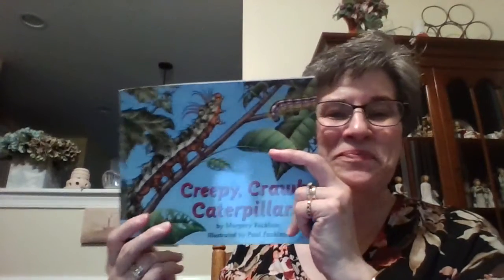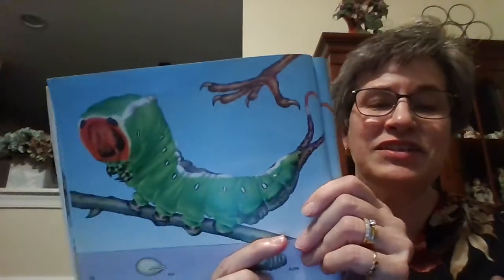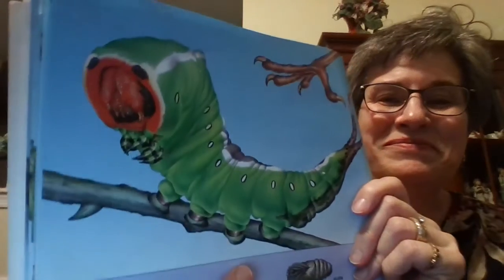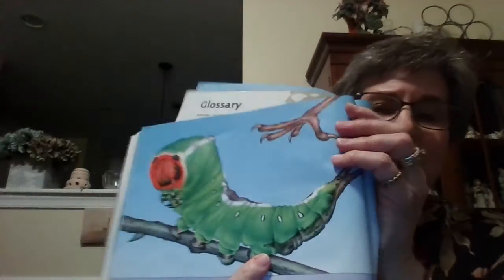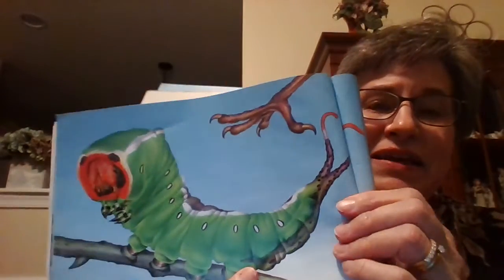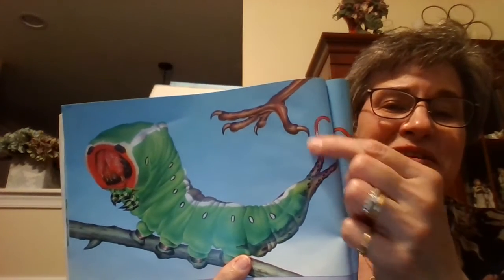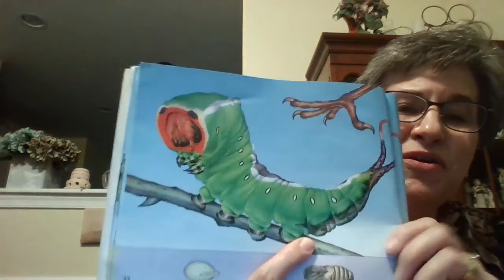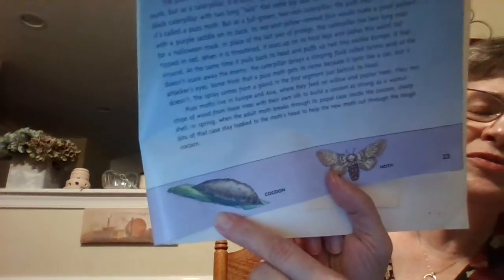Puss Moth Caterpillar chapter 10 of Creepy, Crawly Caterpillars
A non-fiction read aloud